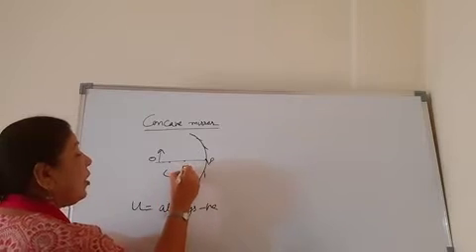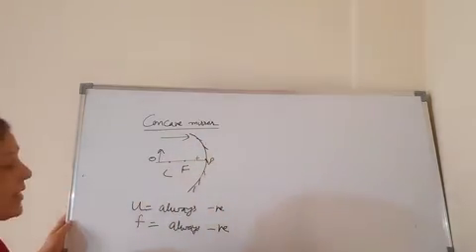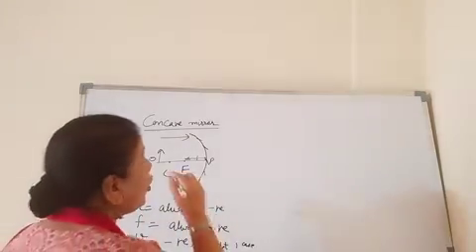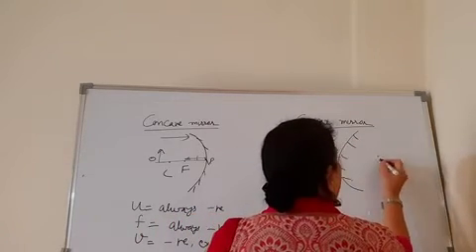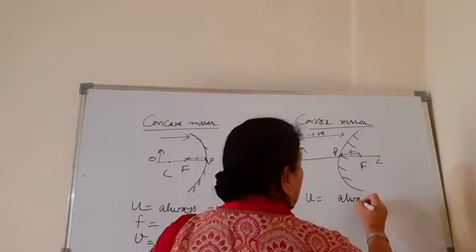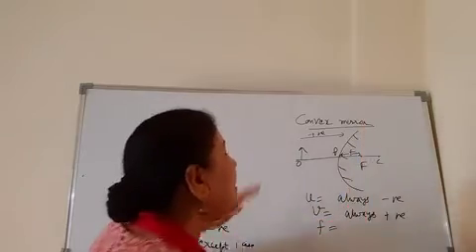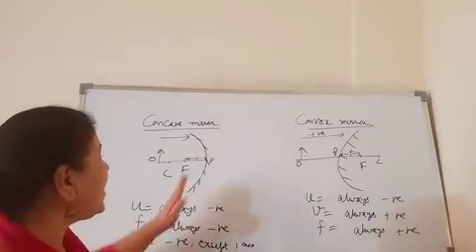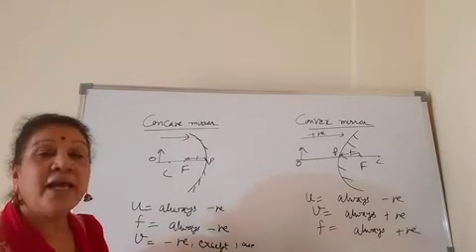15-TIPS TO SOLVE NUMERICAL PROBLEMS ON MIRRORS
TIPS TO SOLVE NUMERICAL PROBLEMS ON MIRRORS